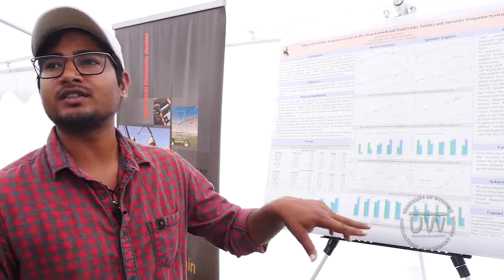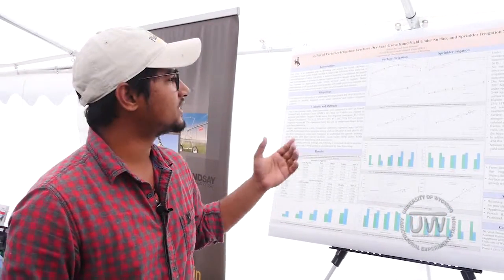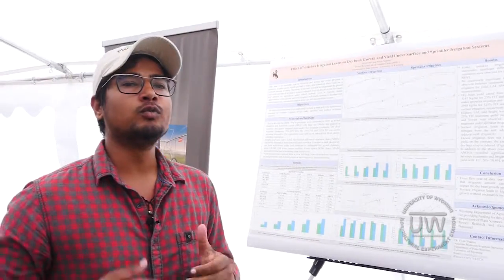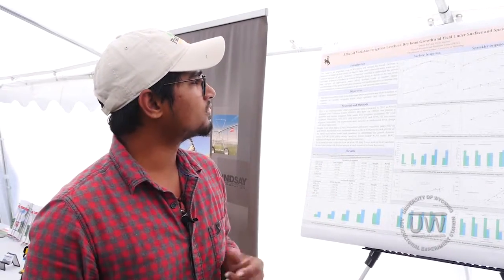Variable Irrigation Levels and Dry Bean Growth | 2018 Powell Field Day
A discussion of dry bean growth under various levels of irrigation.